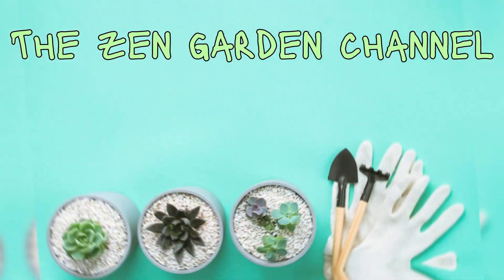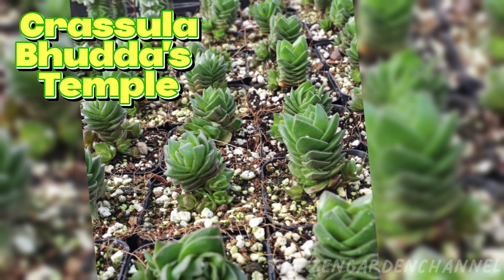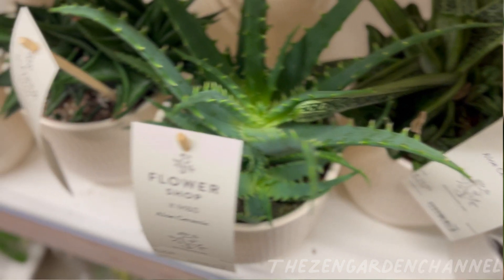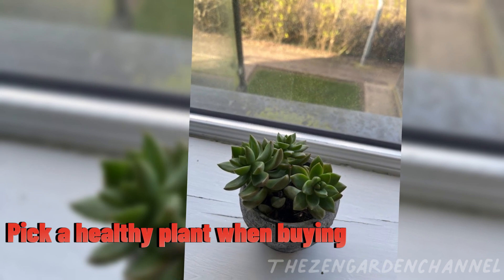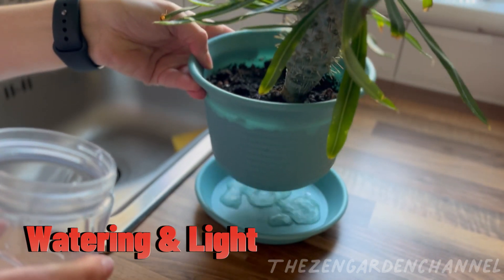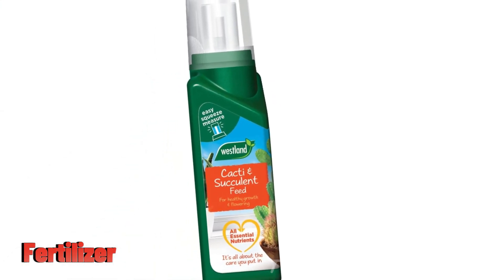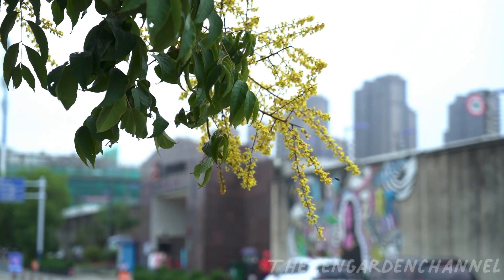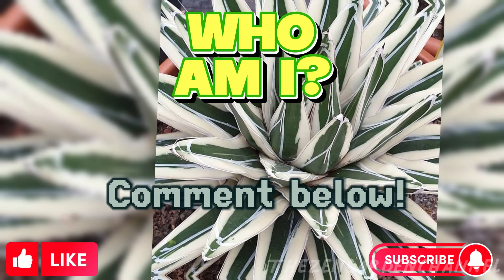🌿🌹Best tips for succulent & cacti beginners 😎🌱🎍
Who Am I? of this week is a crassula buddha's temple!
The Buddha's Temple is a hybrid from the Crassula pyramidalis and the Crassula perfoliata. Native to South Africa, they like full sun, warm temperatures, and low humidity.

Check out the one we are showing in this video! Tip: it's a very rare one that sells super expensive!

This video goes over a few of the things I have learn from my mistakes that you should do, or not!
When we're new to succulents its normal to hear a lot of different information so my advice here and any of my videos is from learning in my journey with succulents and other plants!
1. Wait 1 to 2 weeks before re potting your plant once you bring it home.
2.Choose a container with drainage holes
3.Use a succulent or cacti potting mix with perlite
4.Have a nice look at your plant before buying (avoid any stressed, dry or over watered plants, if you are just a beginner its likely you cannot save her, but by all means if you're brave then go for it! We can help!!)
5.Watering - Feel the soil to be sure its dried before the next watering
6.Light, be sure to give your plants at least 4 to 6 h light, if  you can give them more, better!
7.Fertilize them
8.Look for signs of pests so that you can act fast if you find any

I have killed a few and you will kill one as well, everyone does! That's how we learn!